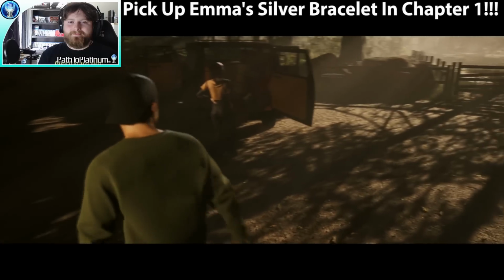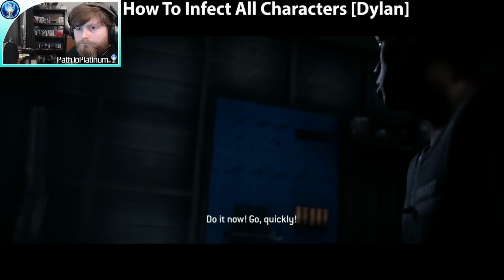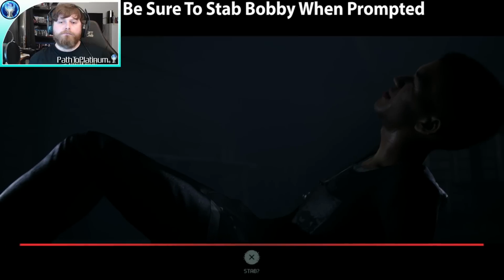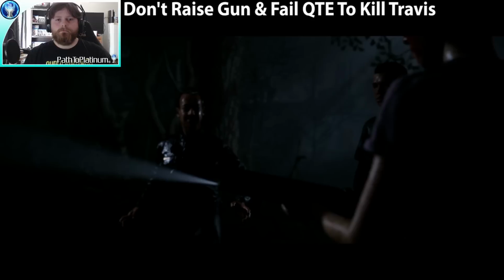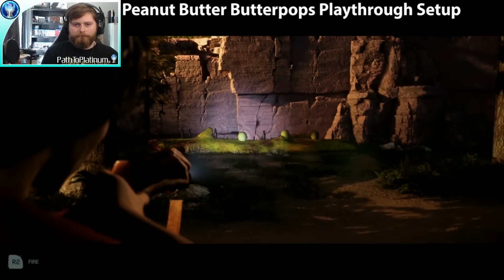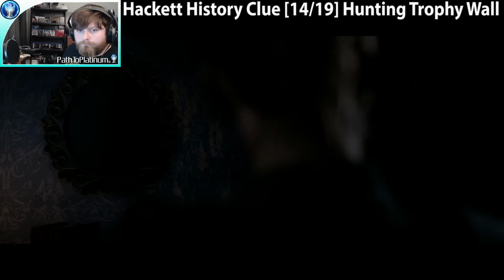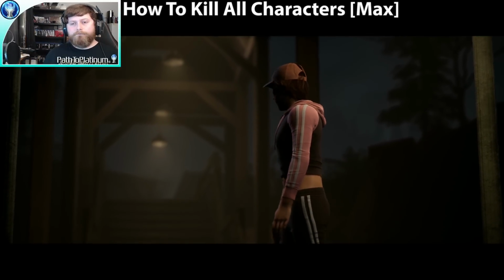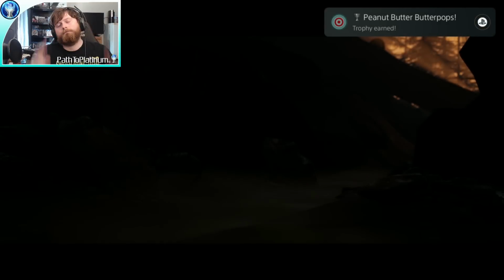Path To Platinum | The Quarry [How To Get All Trophies]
Welcome To My Path To Platinum Video Series! Today I'll be covering The Quarry. We'll be taking an In-Depth look at the requirements for Platinuming this game and how best to bring that goal into fruition! That being said let's get started!

*LEGEND*
TC = Tarot Card
E = Evidence
FFC = Freakshow Fire Clue
HHC = Hackett History Clue
CHC = Camp History Clue
SS = Shooting Sequence

1ST RUN BREAKDOWN - 1:40

-THE PROLOUGE-
[TC] The Fool - 2:02
Trophy: Hard Pass - 2:49

-CHAPTER 1-
Pick Up Emma's Silver Bracelet - 4:19
[TC] Temperance - 5:00
Always Choose Rotor Arm - 5:10
Always Choose Break In & Keep Plushie - 5:41
[E] Empty Vial - 6:19

-CHAPTER 2-
[E] Torn Bags - 6:26
[TC] The Hanged Man (Rocky Road) - 6:39

-CHAPTER 3-
[TC] The Tower - 7:22
Abi Infected - 7:39
Trophy: Nick of Time - 8:37
[TC] The Star - 10:00
[E] Bloated Corpse - 10:09
Do Not Kill Jacob - 10:51

-CHAPTER 4-
[TC] The Magician - 11:38
Do Not Kill Emma - 12:00
[E] Attack Photo - 12:00
Emma Infected - 12:55
[TC] Strength - 13:47

-CHAPTER 5-
[TC] The Devil - 14:15
[E] Claw Marks - 14:27
[TC] The Hermit - 14:37
Dylan Infected - 14:53

-CHAPTER 6-
[E] Memory Card - 15:36
[TC] Justice - 15:49
Jacob Infected - 15:57
[TC] The Moon - 16:22
Emma Infected 2 - 16:39

-CHAPTER 7-
[TC] The World - 17:22
[TC] The Chariot - 17:40
[E] Cease & Desist Letter - 17:55
Find & Hide Syringe - 18:06

-CHAPTER 8-
[TC] The Lovers - 19:15
[E] Scarred Flesh - 19:32
[TC] Wheel of Fortune - 19:42
Do Not Kill Emma - 19:51
[TC] The Empress - 21:56
[TC] The Emperor - 22:09
Do Not Kill Nick - 22:26
Breaker Puzzle - 23:03

-CHAPTER 9-
Do Not Remove Knife - 24:01
[E] Kaylee's Letter - 24:46
[TC] Death - 25:06
[TC] The Sun - 25:18
Kill Bobby Hackett - 24:21
Ryan Infected - 25:32
[TC] Judgement - 25:42
Kaitlyn Infected - 26:17
[TC] The Hierophant - 27:18
Pick Up The Silver Shell - 27:32
Trophy: Family Matters - 28:12
Kill Chris Hackett - 29:19

-CHAPTER 10-
Do Not Kill Max - 30:03
[TC] The High Priestess - 30:50
[E] Trail Cam Footage - 31:31
Trophy: Family Matters 2 - 33:06
Trophy: Family Matters 3 - 34:17
Kill Silas - 35:15

How To Backup Your Save File - 35:42

Trophy: Should've Gone To The Motel - 37:01

2ND RUN BREAKDOWN - 39:24

-THE PROLOUGE-
[FFC] Harum Scarum Poster - 40:20
[FFC] Escapology Trunk - 40:36
[FFC] Broken Cage - 40:45

-CHAPTER 1-
[CHC] Hunting Notice - 41:07
[CHC] Camp Plaque - 41:20
[FFC] Newspaper Headline Scrap - 41:42
[CHC] Camp Song Recording - 42:01
[CHC] Information Signpost - 42:13

-CHAPTER 2-
[FFC] Damaged Memorabilia - 42:23
[CHC] Lodge Renovation Plans - 42:37
[HHC] Family Photo - 42:52
[CHC] Counselor's Ledger - 43:05
[HHC] Trail Camera - 43:25
[HHC] Rangers Box - 43:50
Peanut Butter Butterpops Setup 1 - 44:02

-CHAPTER 3-
[HHC] No Swimming Sign - 45:39
[FFC] Northkill Gazette - 45:49
[HHC] Old Camp Photo - 45:56
Peanut Butter Butterpops Setup 2 - 46:06

-CHAPTER 4-
[HHC] Box of Matches - 47:10
[HHC] Police Car Keys - 47:43
Trophy: Nobody's Fool 1 - 48:19

-CHAPTER 5-
Freakshow Fire Clue Setup - 48:40
[HHC] Triggered Bear Trap - 50:21
[CHC] Letter To Camp Nurse - 50:36

-CHAPTER 6-
Trophy: Nobody's Fool 2 - 50:49
[CHC] Campers Photo - 51:19
[CHC] Spooky Drawing - 51:46
[CHC] Kid's Letter Home - 51:56
Trophy: Nobody's Fool 3 - 52:05

-CHAPTER 7-
[HHC] Scrawled Limerick - 52:22
[FFC] Charred Sheriff's Badge - 52:33
[HHC] Bizarre Yet Bonafide Podcast - 52:48

-CHAPTER 8-
[HHC] Miner's Lunchbox - 53:39
[HHC] Old Quarry Tools - 53:52
Trophy: Nobody's Fool 4 - 54:02
[HHC] Rum Still - 54:31
Trophy: Nobody's Fool 5 - 54:41

-CHAPTER 9-
[HHC] Hunting Trophy Wall - 55:03
[HHC] Hackett Family Tree - 55:15
[HHC] Scrapyard Note - 55:28
[FFC] Discarded Signage - 55:41
Kill Chris Hackett - 55:57

-CHAPTER 10-
[CHC] Camp Letter - 56:08
[FFC] Ticket Stub - 56:20
[HHC] Chalkboard Doodle - 56:53
[HHC] Inscribed Jewelry - 57:06
[HHC] Ancestral Portrait - 57:19
Trophy: Nobody's Fool 6 - 57:43

3RD RUN BREAKDOWN - 58:27

Kill Jacob - 59:25
Kill Emma - 1:00:23
Trophy: Just A Flesh Wound - 1:00:49
Kill Abi - 1:01:47
Shoot Travis - 1:02:17
Kill Dylan - 1:03:05
Kill Ryan & Laura - 1:03:57
Kill Max - 1:05:02
Kill Kaitlyn - 1:05:21

Trophy: The Final Girl - 1:05:56
Trophy: Last Man Standing - 1:07:30
Trophy: Mutually Assured - 1:08:48

4TH RUN BREAKDOWN -  1:09:34

SS - 1:10:15
Kill Emma - 1:11:03
SS2 - 1:11:30
SS3 - 1:12:05
SS4 - 1:12:31
Find & Hide Syringe - 1:12:43
SS (Maybe?) - 1:13:12
Ryan Infected - 1:13:32
Pickup Silver Shell - 1:13:43
SS5 - 1:13:56
SS6 - 1:14:04
SS7 - 1:14:50